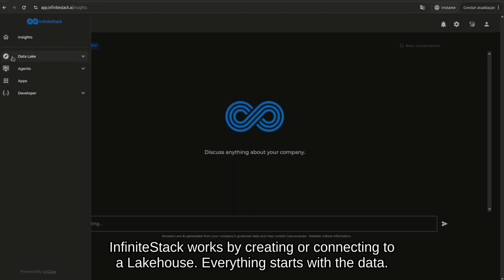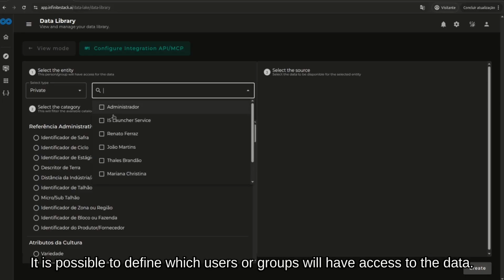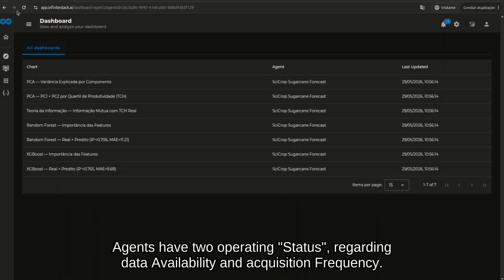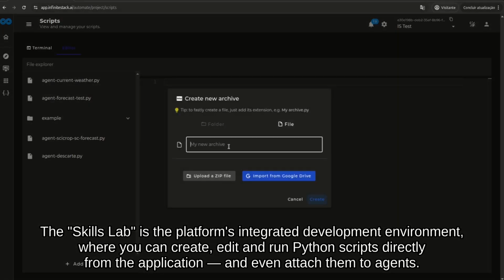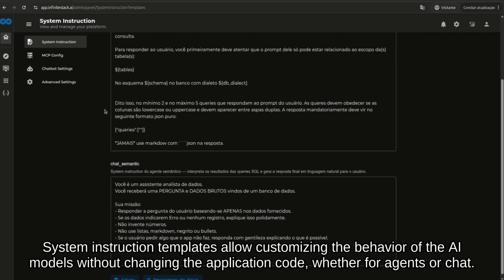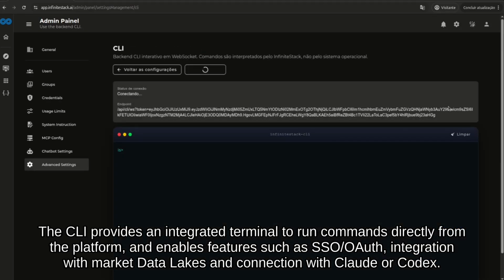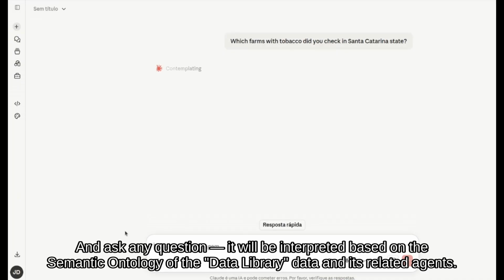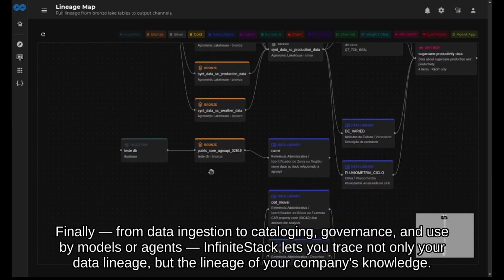InfiniteStack in Action: From Lakehouse to AI Agents | Complete Platform Overview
Discover InfiniteStack, a complete platform designed to transform enterprise data into governed knowledge, intelligent integrations, and AI-powered applications.

In this demonstration, we present the platform’s entire workflow, from data ingestion and organization within a Lakehouse to the creation of AI agents, analytical models, and specialized applications.

In this video, you will see:

• Data ingestion from databases, APIs, files, and storage systems
• Organization across Bronze, Silver, and Gold data layers
• Data cataloging using a semantic ontology
• Data governance and access control through the Data Library
• Creation of REST APIs and MCP servers
• Configuration and execution of AI agents
• IS Store with ready-to-install AI agents
• Development of scripts and models in the Skills Lab
• Integration with local models, Claude, Copilot, and other LLMs
• Enterprise chat with charts, maps, images, and Deep Thinking capabilities
• Creation of Agent Apps integrated with enterprise data
• Traceability of both data lineage and knowledge lineage

InfiniteStack enables organizations to centralize their data, implement governance, automate processes, and develop AI solutions connected to real business knowledge.

More than a platform for creating chatbots or dashboards, InfiniteStack provides the infrastructure required to build autonomous agents, integrations, analytical models, and complete artificial intelligence applications.

Learn more about InfiniteStack and SciCrop’s AI and analytics solutions.